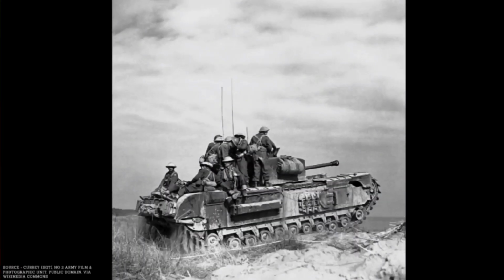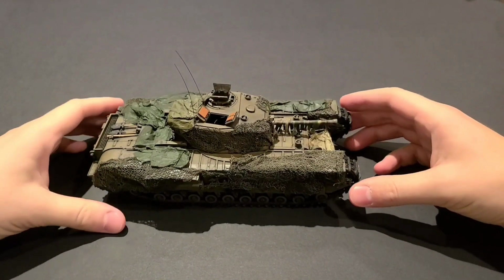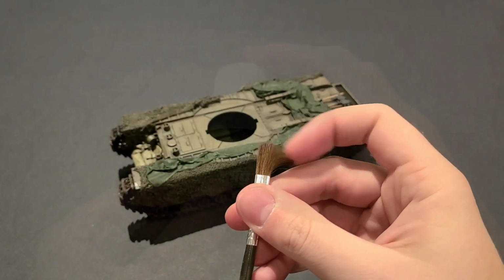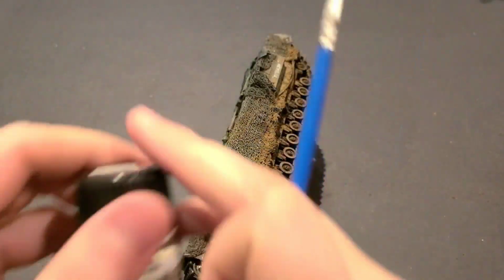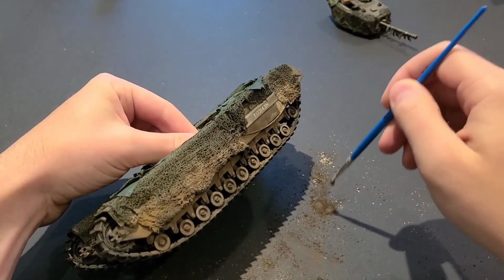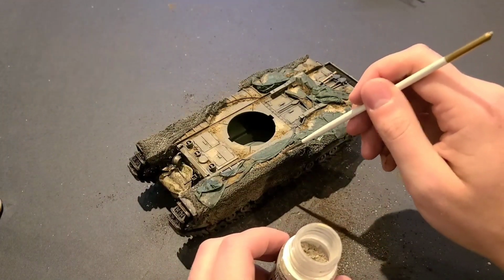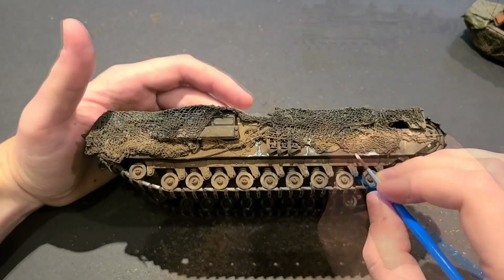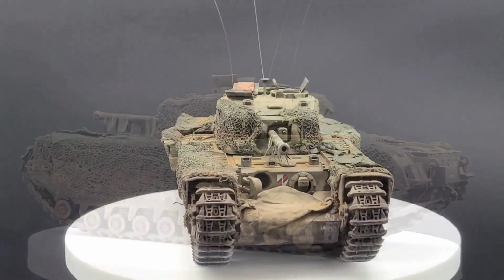Weathering Tutorial for Scale Model Tanks | Dirt, Dust & Pigments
A quick tutorial on how I weather my 1/35 scale Allied armor using a variety of acrylic mud effect products & pigments. I use mostly AMMO MiG weathering products for this tutorial, but any similar offerings from other modeling brands will work just fine!

You can pick up the Tamiya Churchill kit I'm using (Amazon)

Time Stamps:
00:00 Intro
02:30 Wet Mud
04:00 Dried Splashes
04:53 Applying Pigments
06:40 Binding Pigments
08:50 Upper Surfaces
11:02 Wet Streaking
13:00 Finished Product